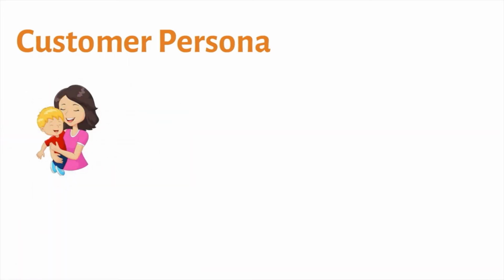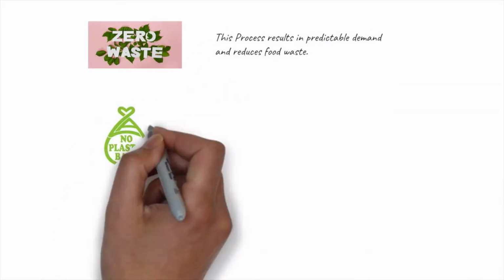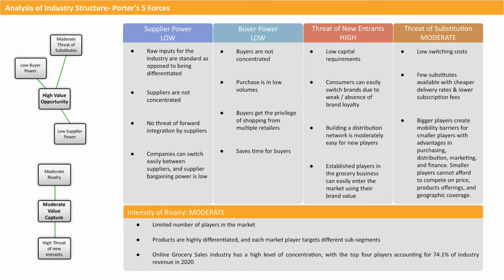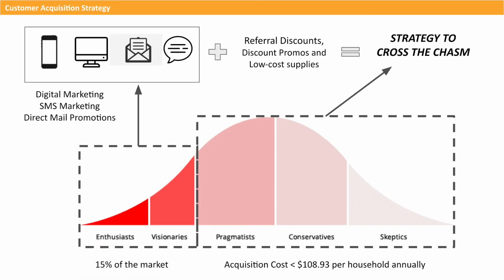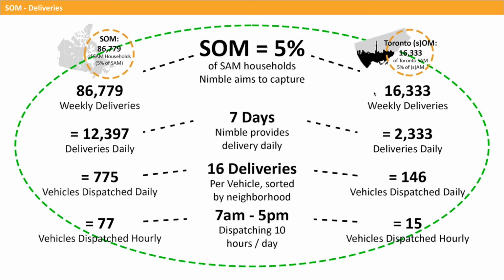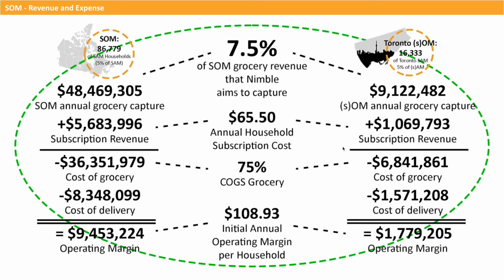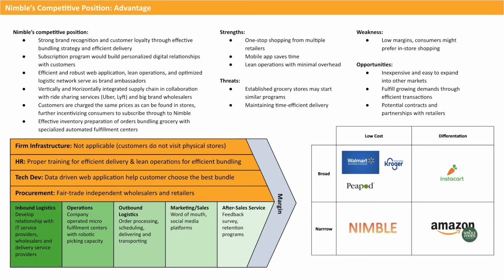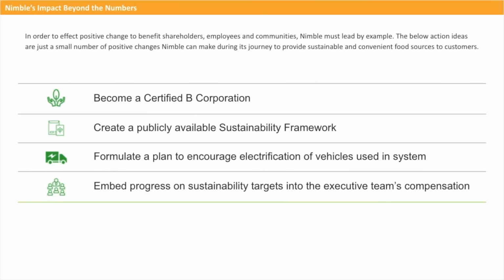The A4S International Case Competition 2021: Team Nimble